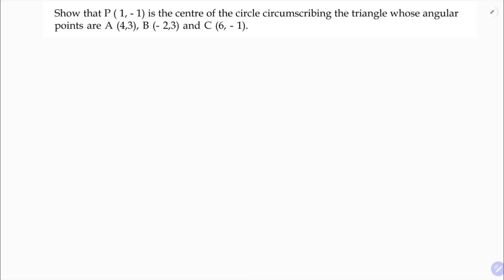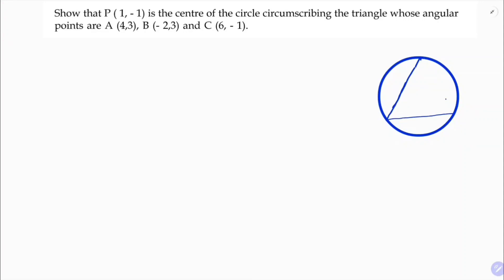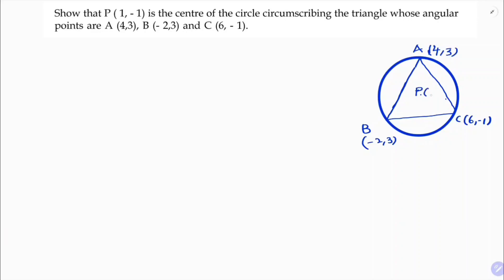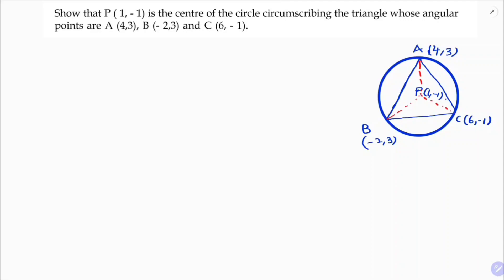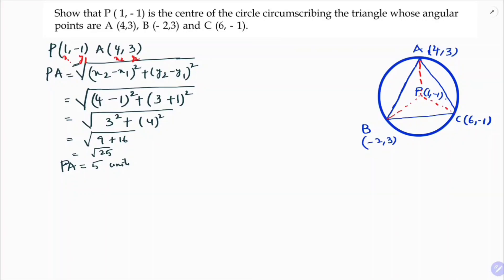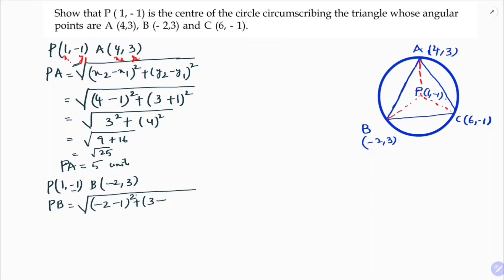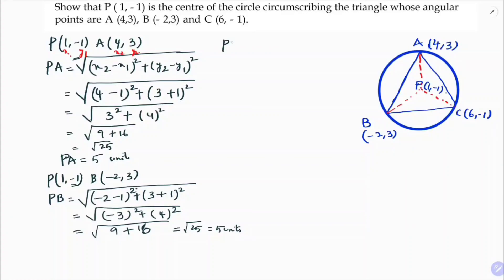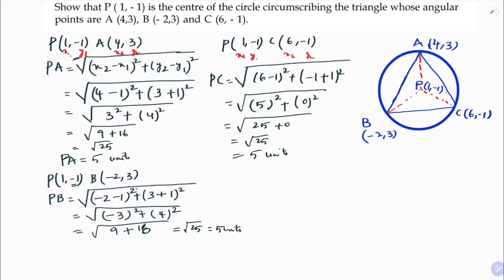Show that P(1,−1) is the centre of the circle circumscribing the triangle A(4,3),B(−2,3) & C(6,−1)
Show that P (1, −1) is the centre of the circle circumscribing the triangle whose angular points are A(4,3), B(−2,3) and C(6,−1).